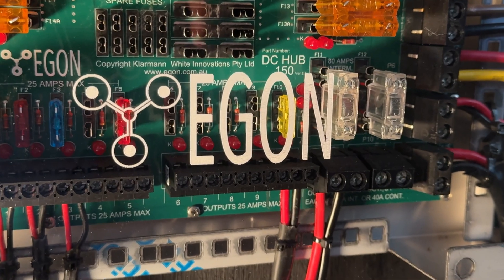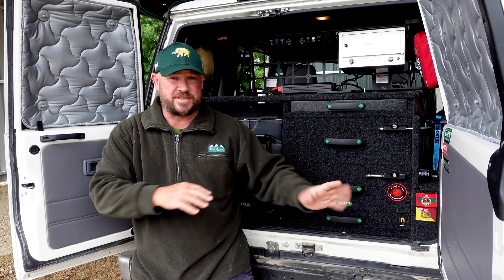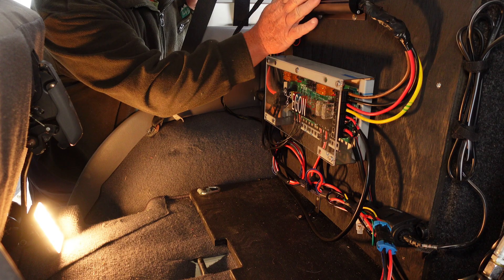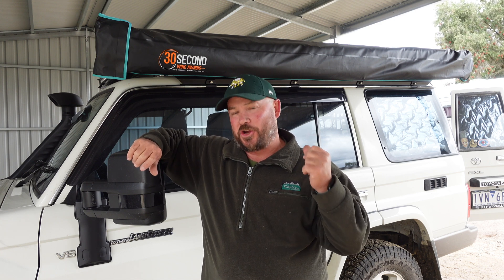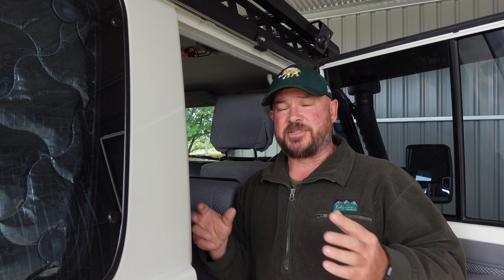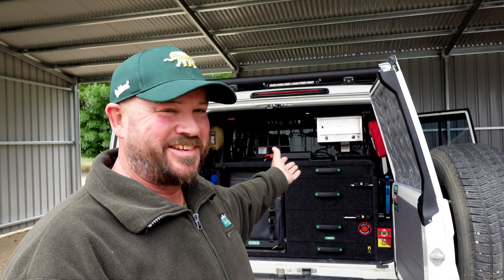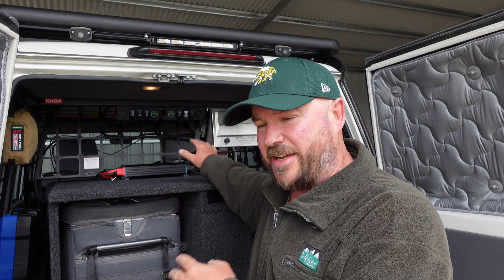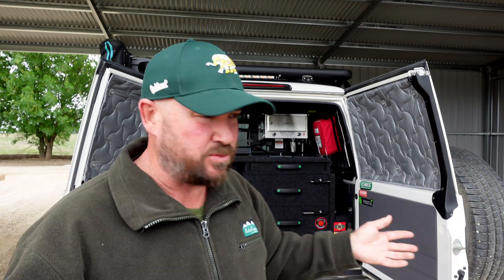Is this the easiest way to DIY your 12 Volt setup?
In this video we discuss the 12 Volt system in the 76 series. Everything from the @EGONGame-changingsimplicity  DC Hub, to the way to get power from the roof of your 4x4 to inside the vehicle.